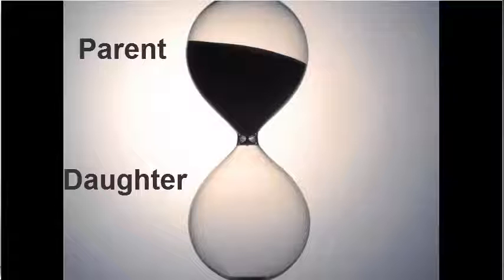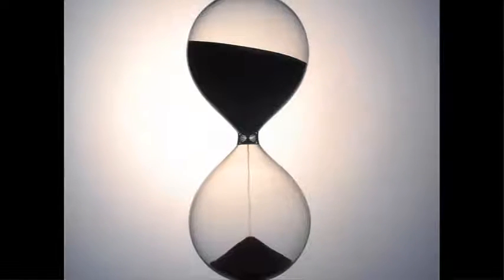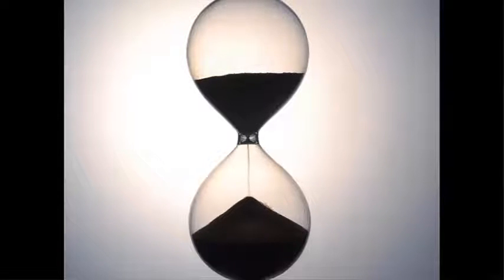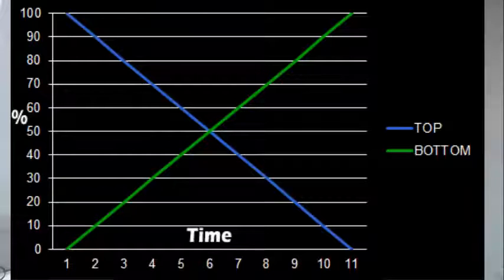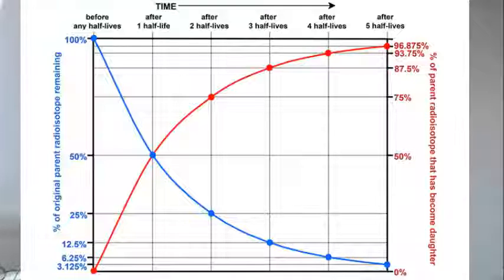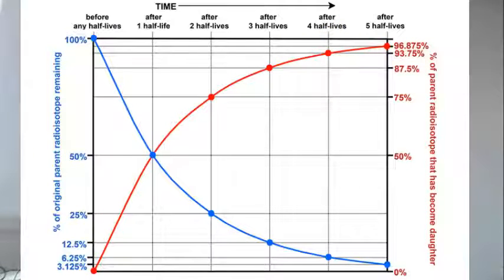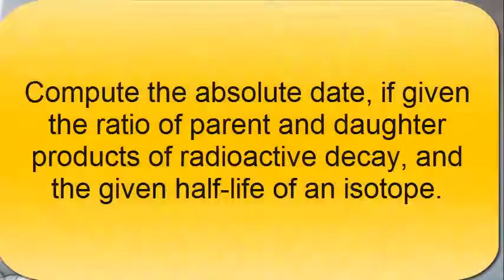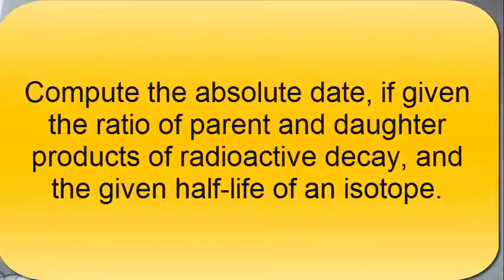How do we know that dinosaurs are millions of years old?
A lecture in Natural History of Dinosaurs by paleontologist Benjamin Burger, Assistant Professor at Utah State University Uintah Basin Campus.

To learn more about Benjamin Burger: benjamin-burger.org
To learn more about taking a class at Utah State University: uintahbasin.usu.edu or geology.usu.edu